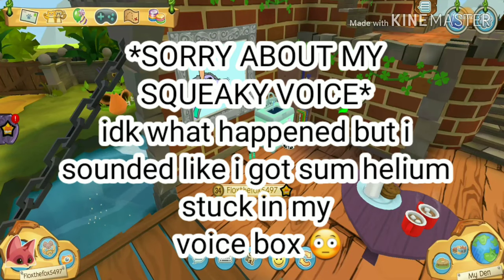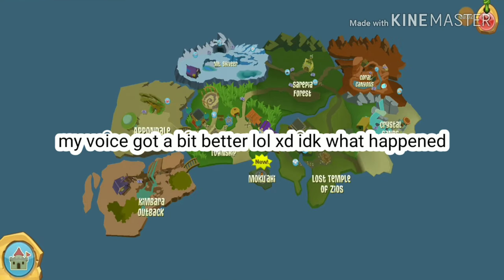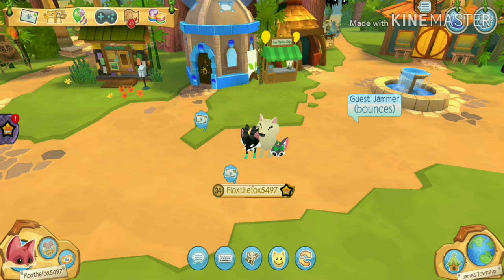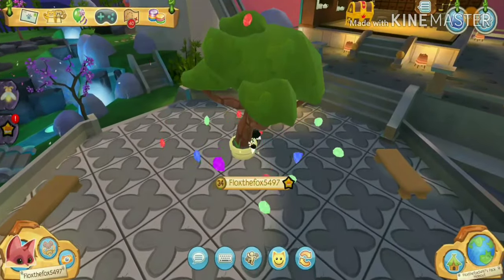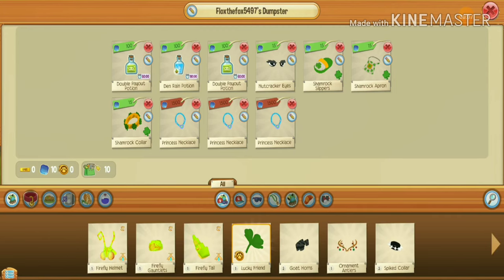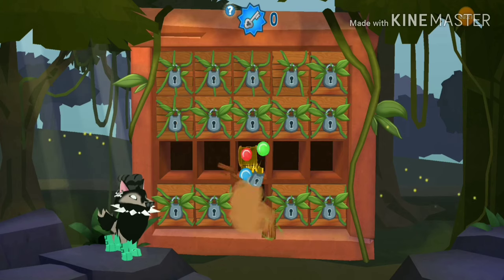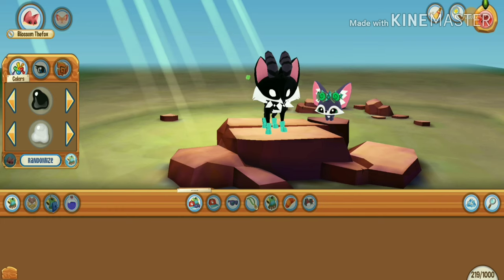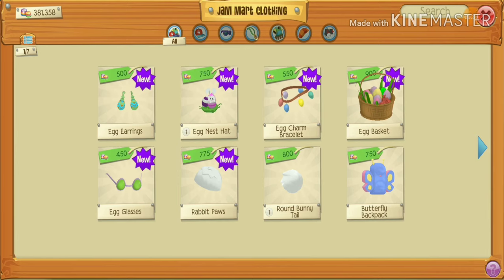How to get rare in ajpw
Follow my imstagram!: floxthefoxaj